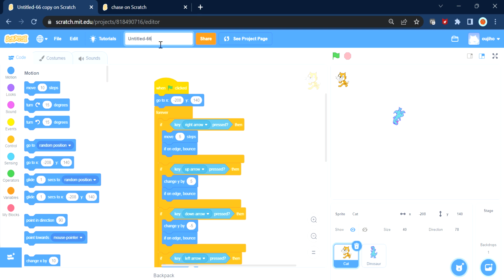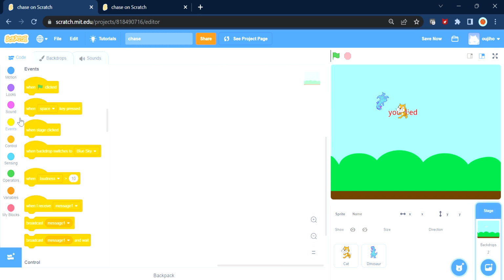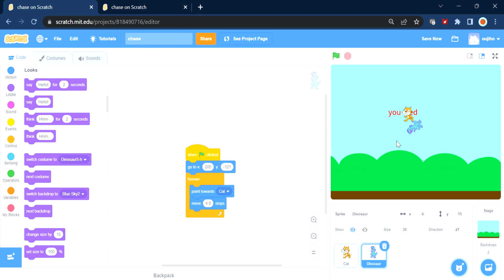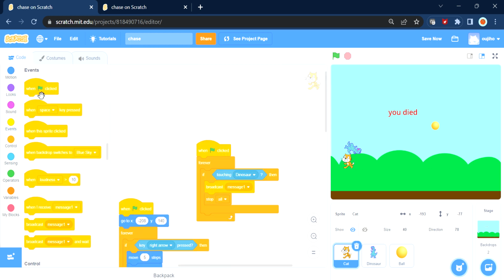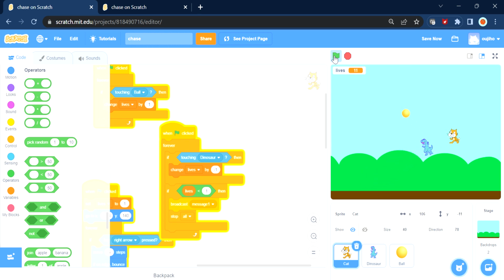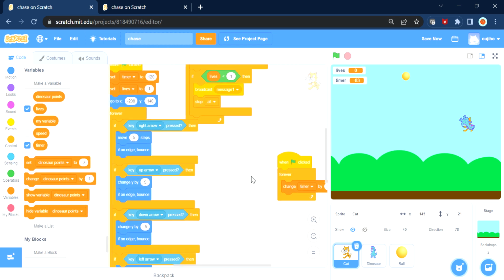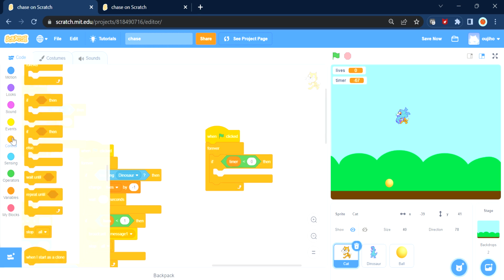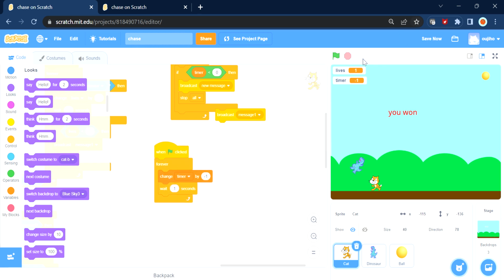I made a game of chase in scratch! (Part 2)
I made a game where the cat which is user controlled got chased by a
Dinosaur! In this new game, you get new lives if you touch the bell, and you lose lives if you touch the dinosaur.